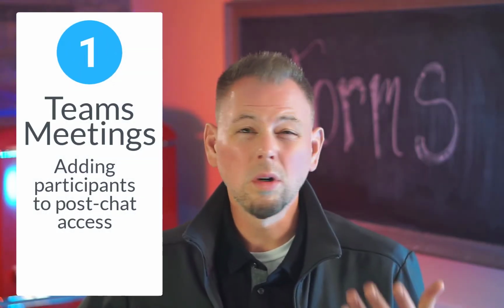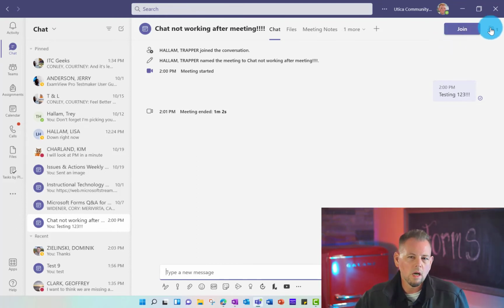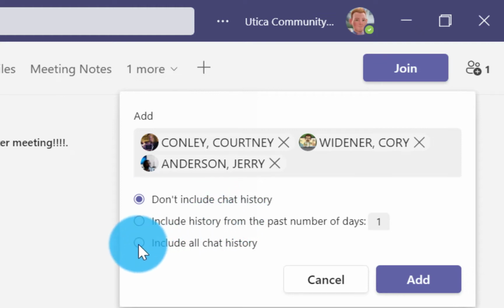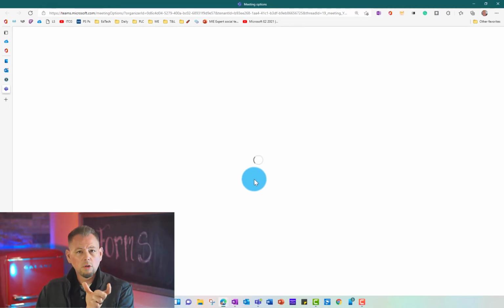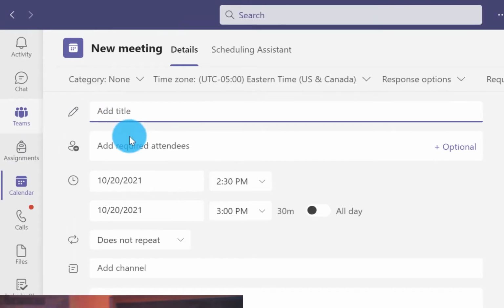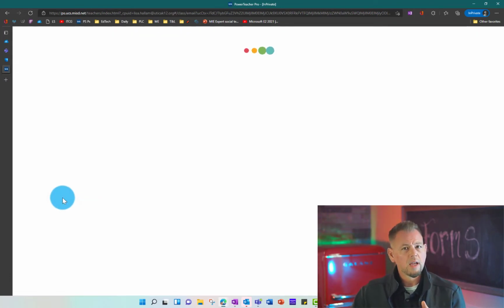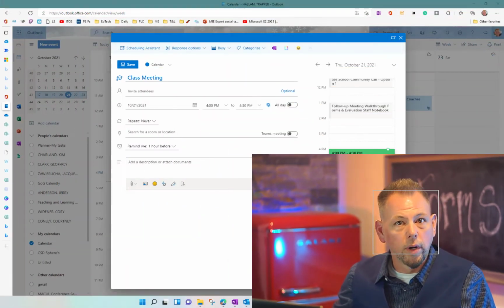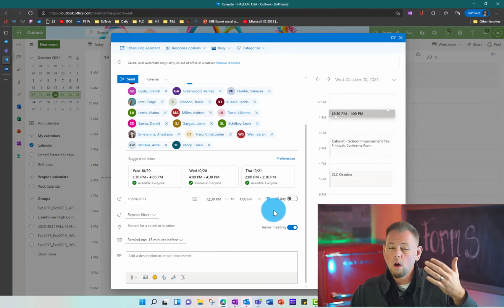Teams Meetings - Post Meeting Chat Update (Chat Disabled)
In this video, ITC Geek Trapper Hallam shows you how to enable Team Meetings to chat for your students after the meeting is over.  Microsofts last Teams update added a layer of security where attendees that join a meeting via a link no longer have access to the meeting chat after the meeting ends.  Follow along to see how to fix this for your students and set up new meetings to avoid this in the future.